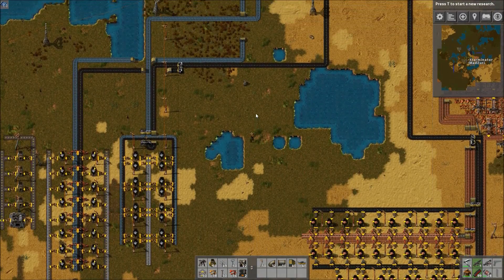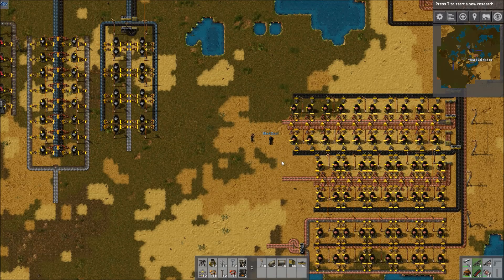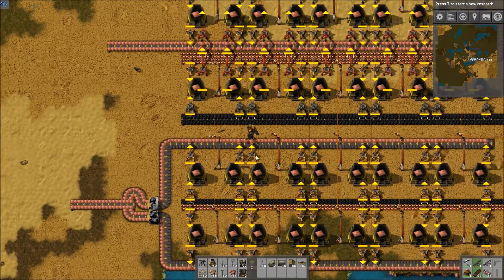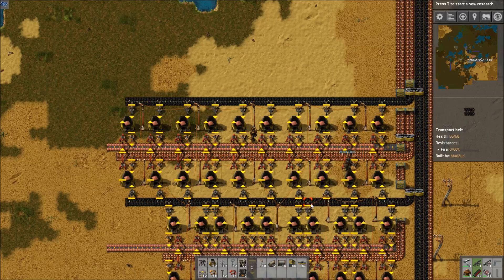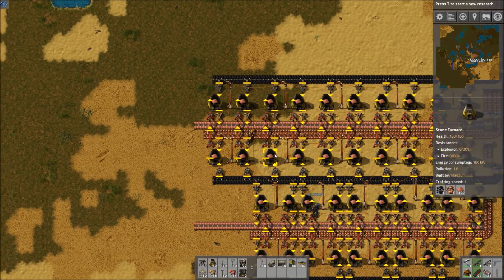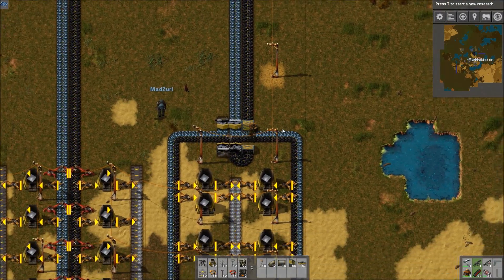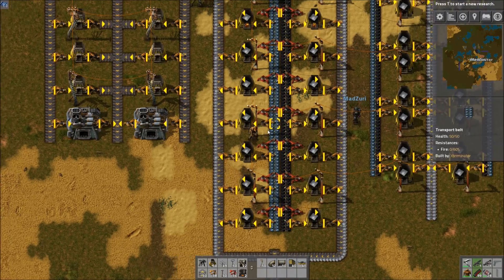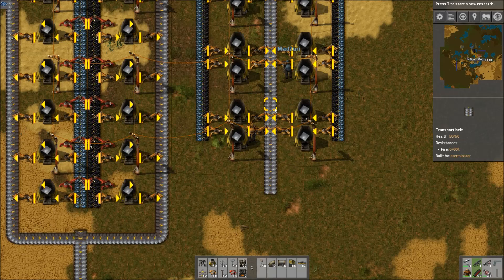Factorio Workshop - Building A Better Factory :: Smelting Designs & Setups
In this episode of Factorio Workshop Zuri and Xterminator go over different smelting designs and setups. They cover some that are bad and some that are good, and discuss the reasons why. Also show some expandable smelting setups.